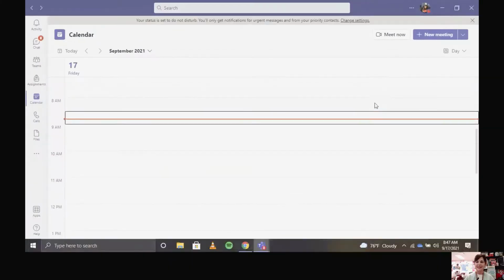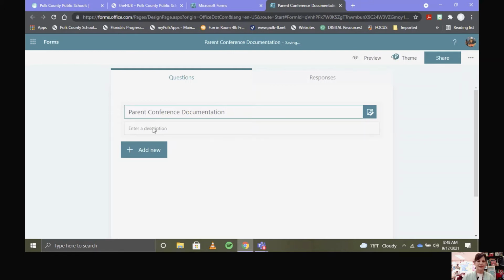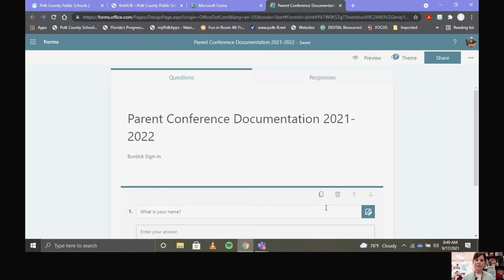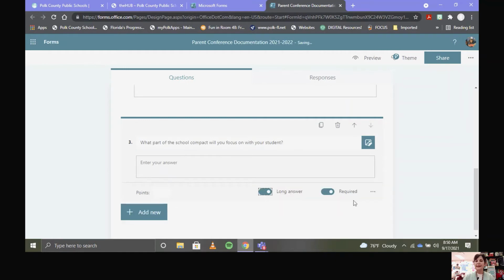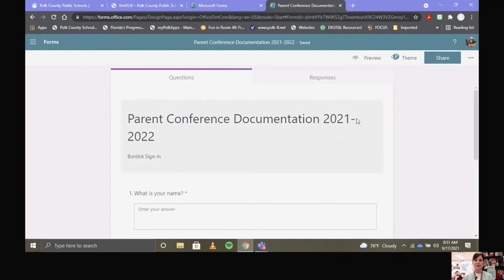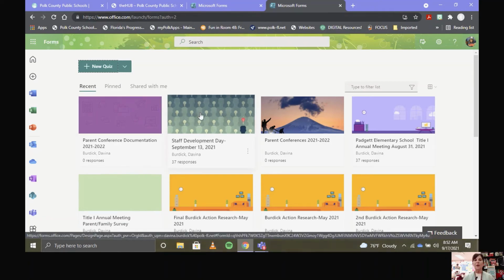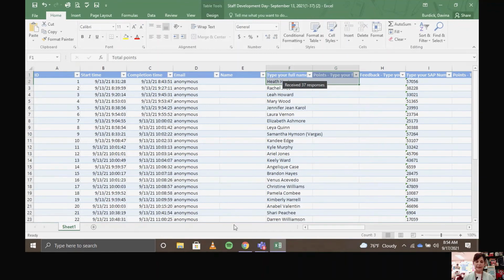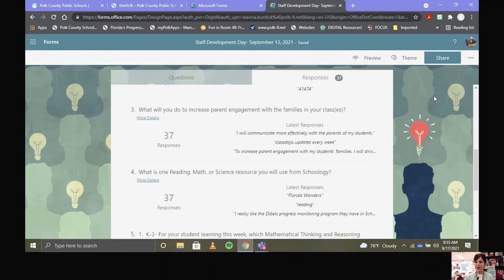How to Create an Office 365 Survey Form Video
Join the Reading Coach as she demonstrates how to create an Office 365 survey form.